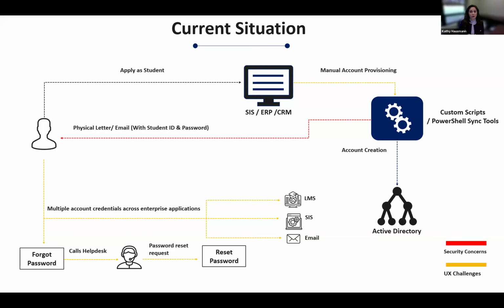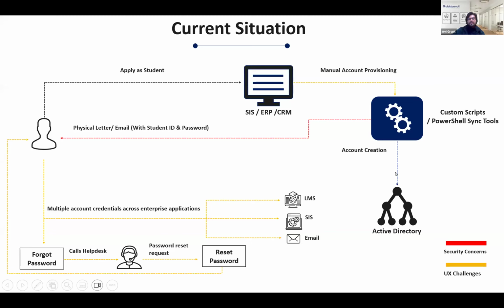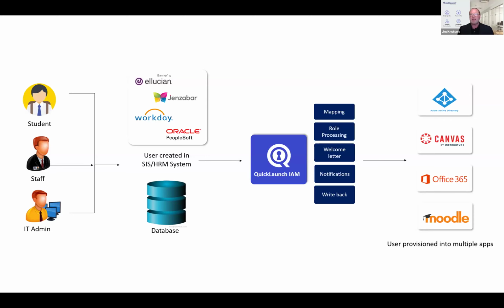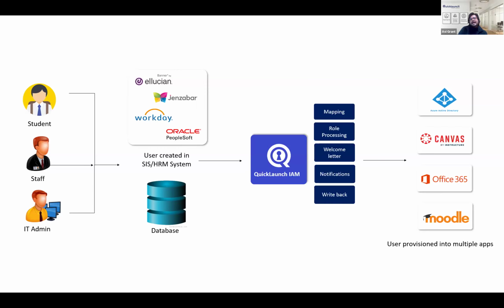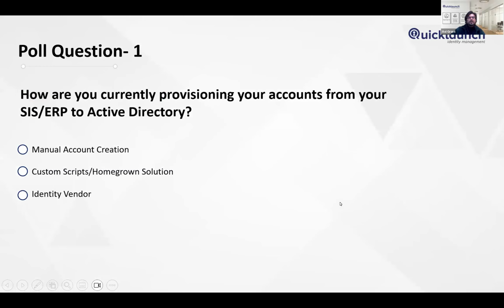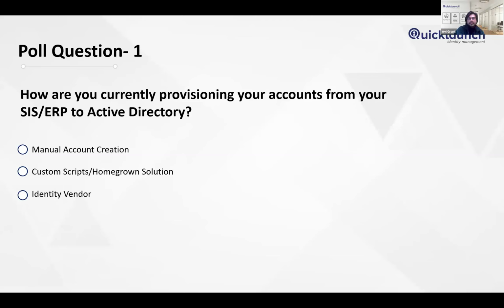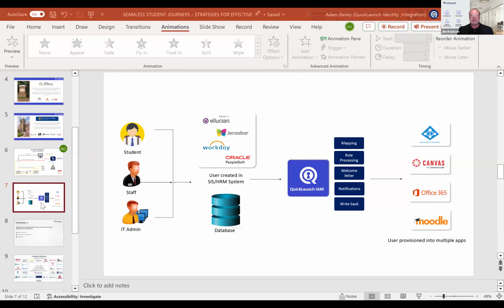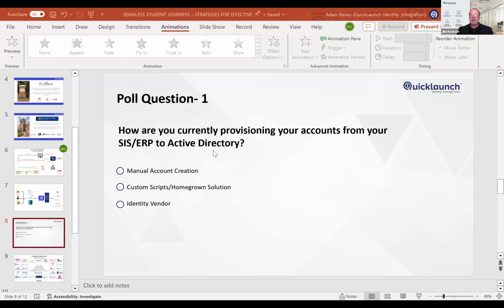SEAMLESS STUDENT JOURNEYS STRATEGIES FOR EFFECTIVE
🔍 In this webinar, our esteemed panel will share valuable insights on optimizing onboarding/offboarding processes for students, staff, and faculty, ensuring a smooth and seamless user journey from day one on campus to the farewell day.

🎤 Meet Our Speakers:
- Jake Fowler, Director, Campus Technology at Kansas City Art Institute
- Eugene Hacker, Director of Network Services at Ferrum College
- Kathy Hausmann, Director of Technical Support Services at Saint Mary's College
- Jim Knutson, Vice President of Customer Success at QuickLaunch

🚀 Key Takeaways:
- Best practices for onboarding and offboarding of students.
- Strategies to bridge the gap between SIS and Active Directory.
- Insights into tools and strategies for a seamless student journey.
- Engage in a dynamic Q&A session with our expert panel.